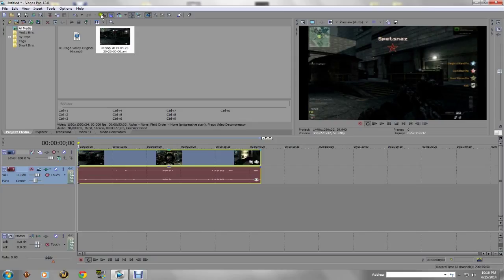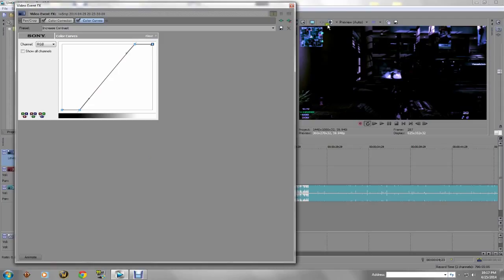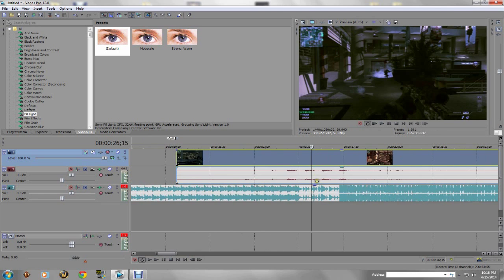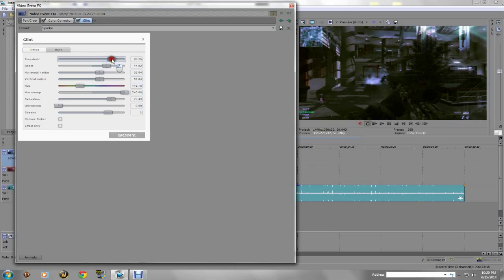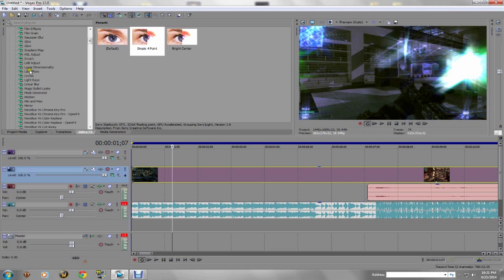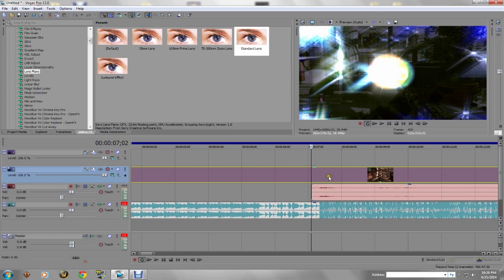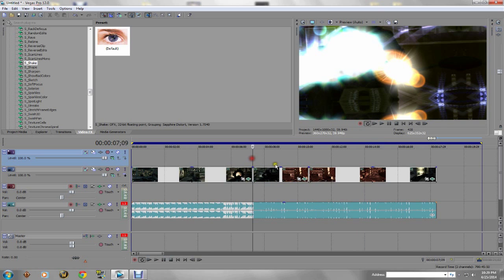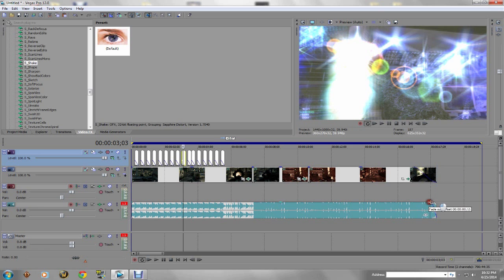How to Edit A Call Of Duty Montage on Sony Vegas 12!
Hi guys, decided to make this tutorial to help out those who are trying to learn how to edit! Hope I taught you something, enjoy! =)

Song: Knife Party - Rage Valley (Original Mix)